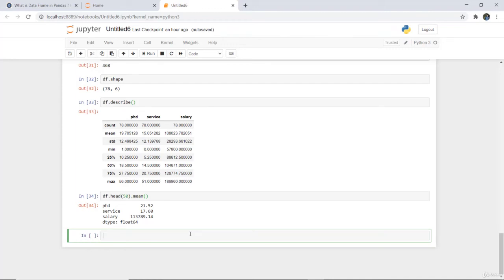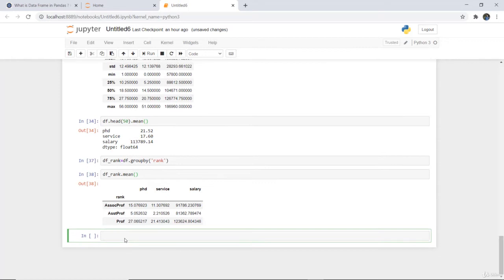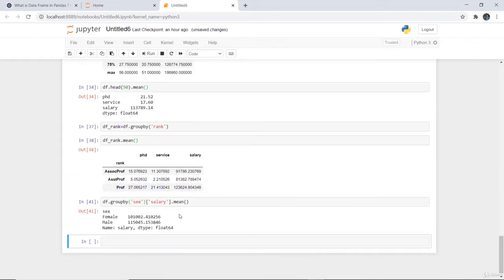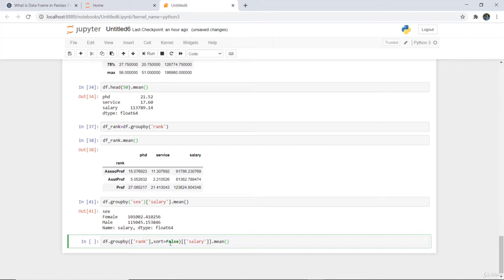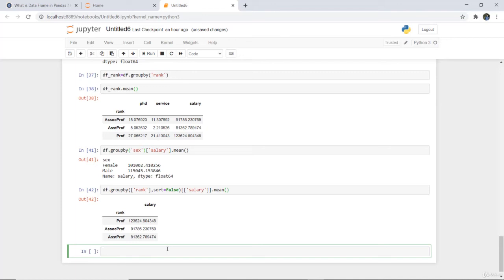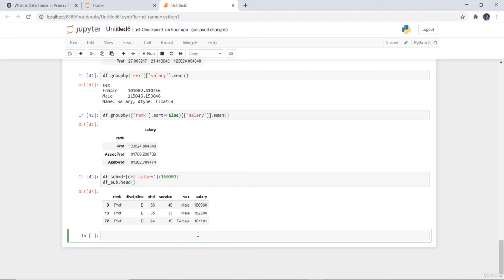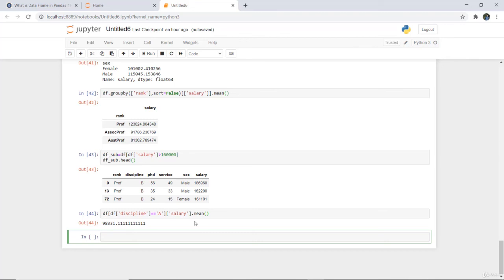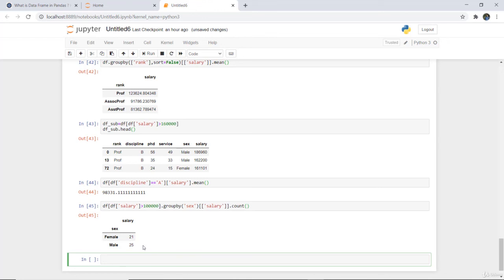Python Pandas : Grouping and Filtering (Tutorial # 3) | Python Pandas Data Science Tutorial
Grouping and Filtering of Pandas in python covered in this video. Pandas is a Python package providing fast, flexible, and expressive data structures designed to make working with “relational” or “labeled” data both easy and intuitive. It aims to be the fundamental high-level building block for doing practical, real-world data analysis in Python.

🔺groupby pandas tutorial
🔺groupby pandas
🔺pandas split column
🔺pandas python data analysis
🔺pandas plot
🔺grouping
🔺pandas concat
🔺python pandas
🔺pandas aggregation
🔺pandas groupby
🔺pandas groupby tutorial
🔺pandas group by
🔺pandas tutorial
🔺pandas mean
🔺pandas group
🔺pandas median
🔺pandas aggregate functions
🔺pandas dataframe
🔺python
🔺pandas
🔺pandas groupby example
🔺pandas tutorial for beginners
🔺pandas describe
🔺python plot
🔺python pandas tutorial
🔺pandas
🔺python pandas
🔺pandas tutorial
🔺python tutorial
🔺python statistics
🔺python data science
🔺pandas installation
🔺how to use pandas
🔺reset index pandas
🔺pandas library
🔺pandas csv
🔺python
🔺python 3
🔺data analysis
🔺stats in python
🔺dataframe
🔺pandas python
🔺What's python?